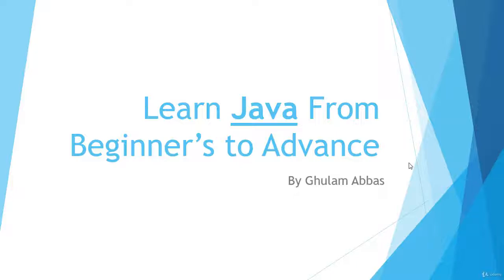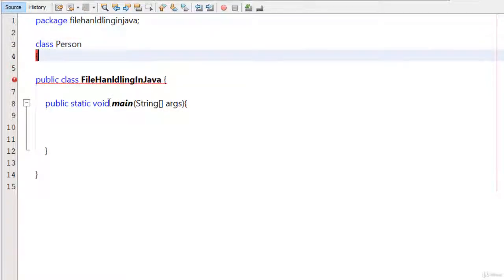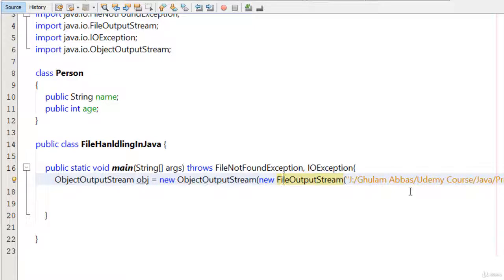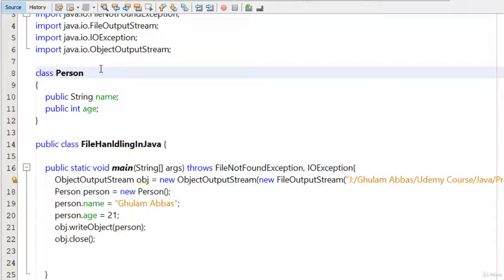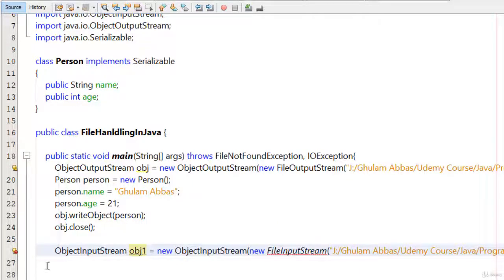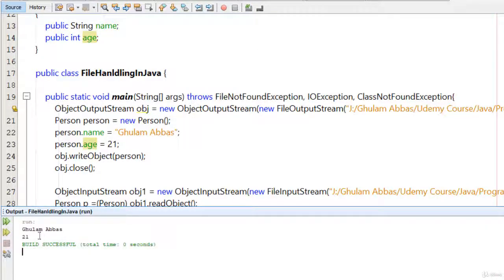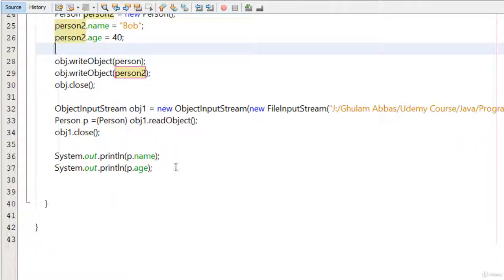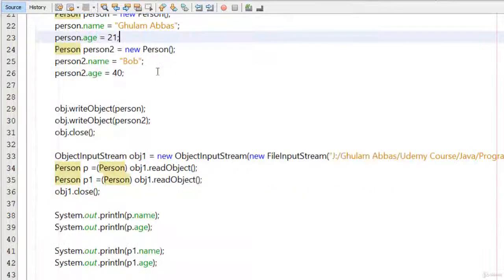#77 ObjectInputStream & ObjectOutputStream class